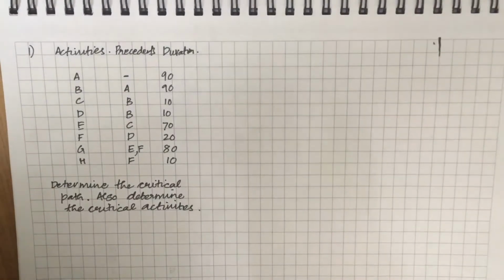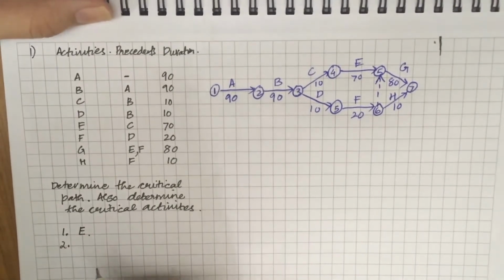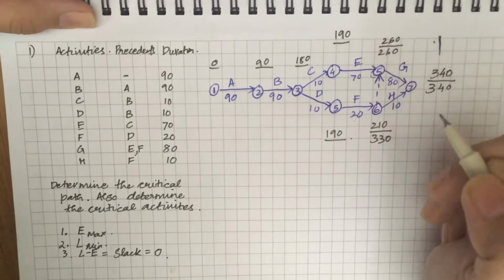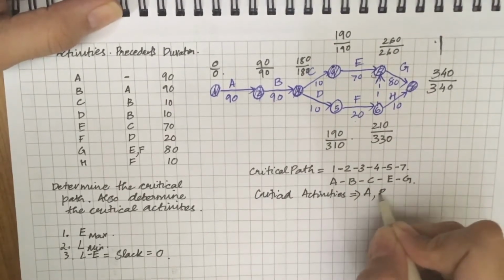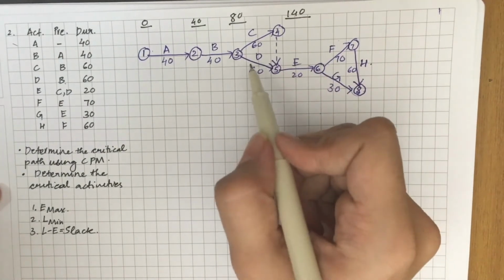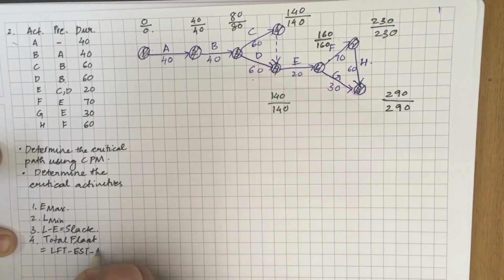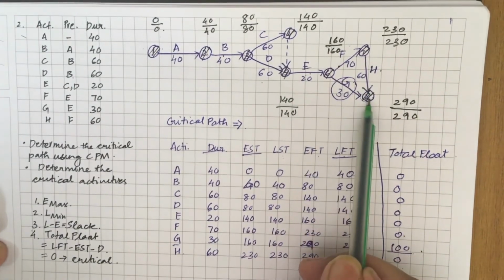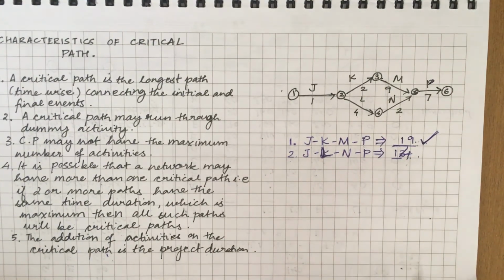CPM lecture 2 PFAM